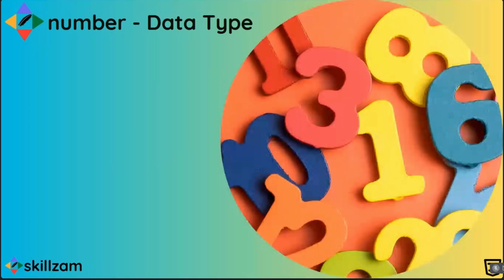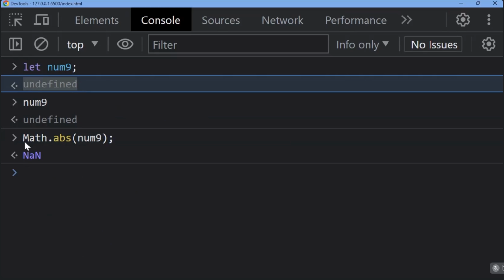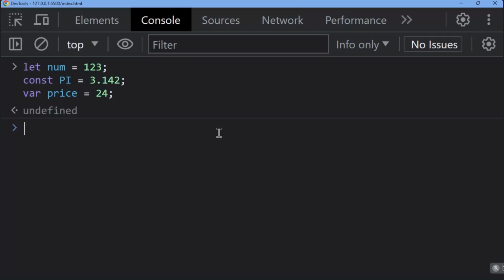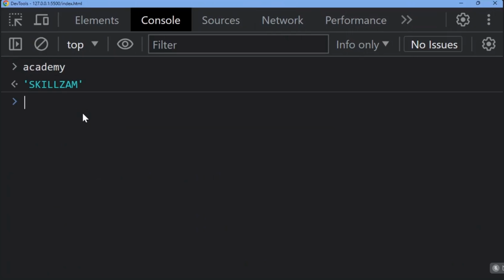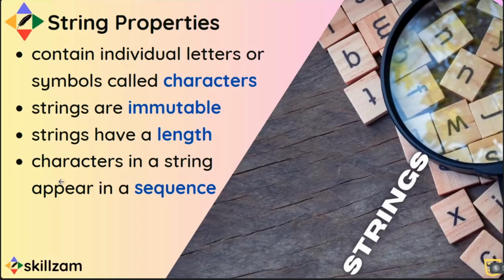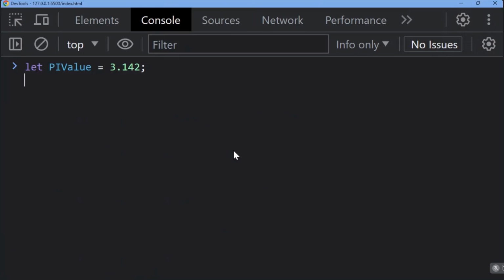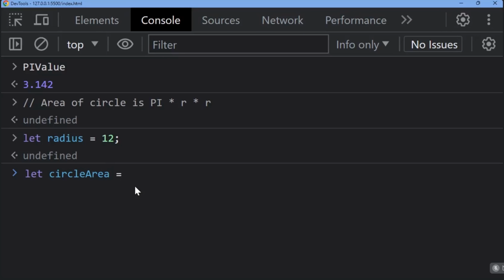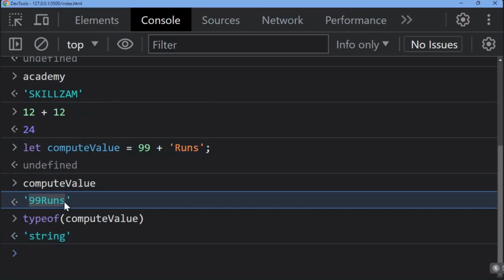06 JavaScript - NaN - string datatype , properties, concat - Escape Charaters - Template Literals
TOPICS:
01: number datatype: NaN
02: string datatype
03: string properties
04: Escape Charaters
05: Template Literals
06: string concatenation